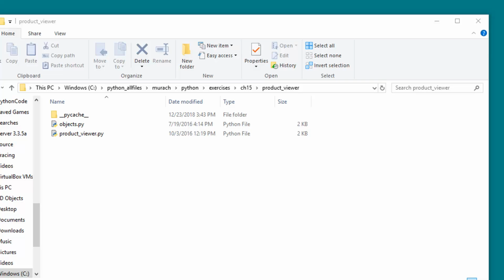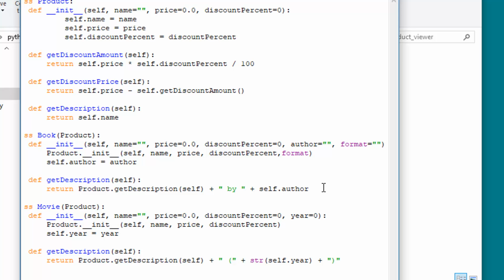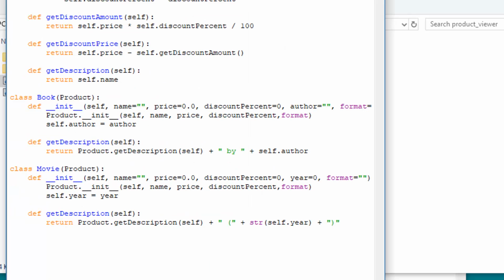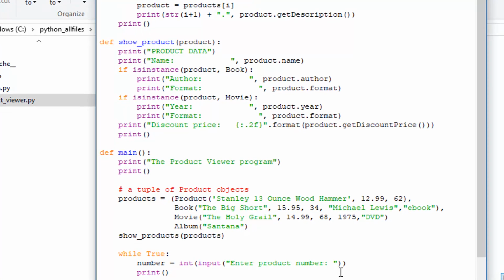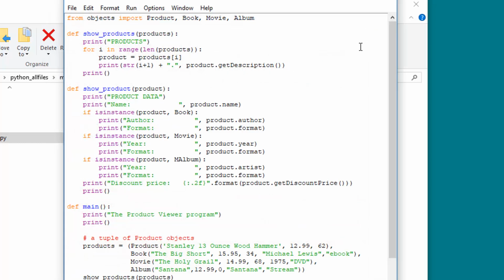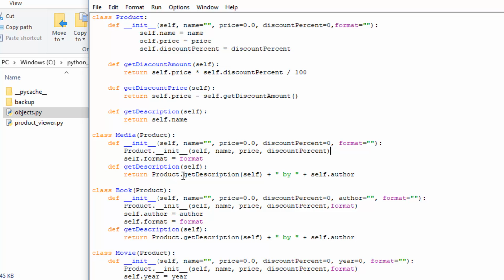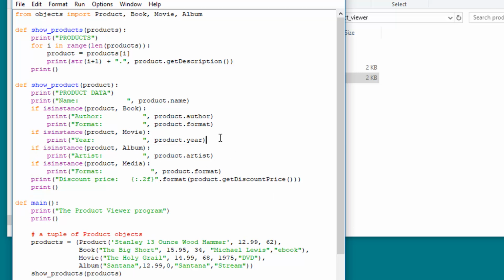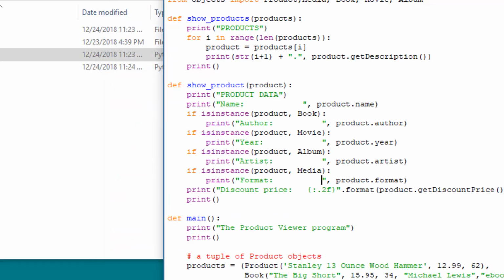Chapter 15 Exercise 15 1 nexusuniversity